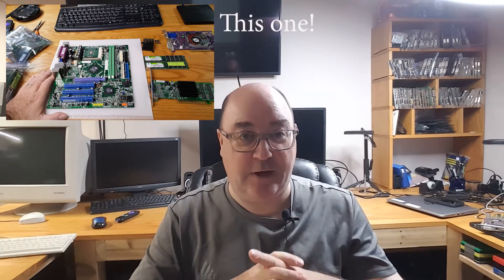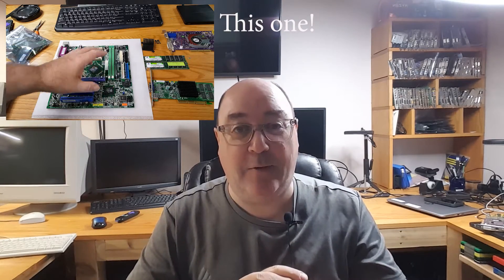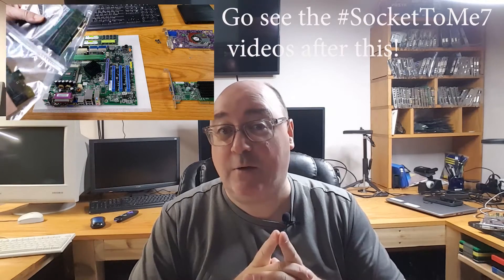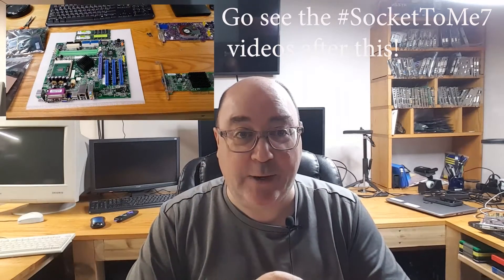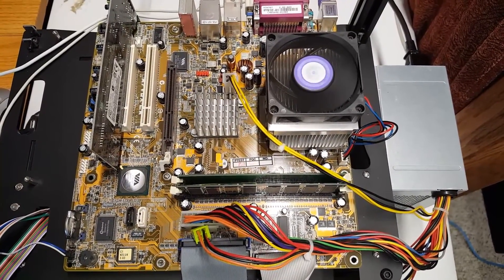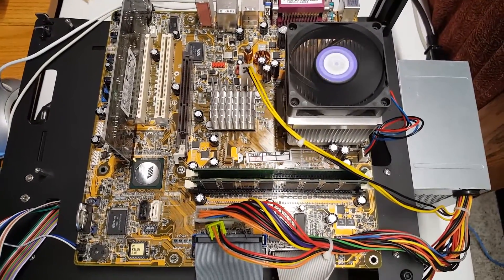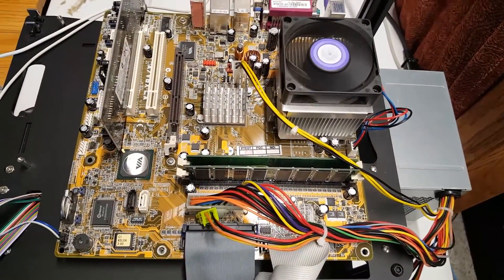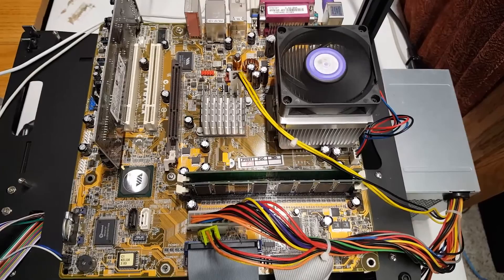Reviving, updating the HP OEM BIOS, and benchmarking an ASUS A7V8X-LA Hewlett Packard Motherboard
It came back to life!  A video showcasing the miraculous revival of my ASUS A7V8X-LA HP OEM motherboard while trying to test a new find (and ultimate fail) nForce2 Socket A motherboard.
The secret was in using a Sempron 3000+ Socket A CPU along with fairly matched DDR 333 MHz RAM.
I updated the OEM HP BIOS within the Windows XP environment (because you CANNOT use ASUS BIOS with these OEM HP boards).
I did some benchmarks with the VIA 4-in-one Hyperion chipset AGP graphics at the end of the video.

Index:
0:00  Introduction and an explanation as to why this video was made
3:11  Going over the ASUS A7V8X-LA motherboard and how I got it to work again
6:58  Updating the HP OEM BIOS in Windows XP and then the VIA IGP graphics drivers
10:19  3DMark2001SE
11:54  Quake 2 Time Demo at 640x480 and 1024x768 in software mode